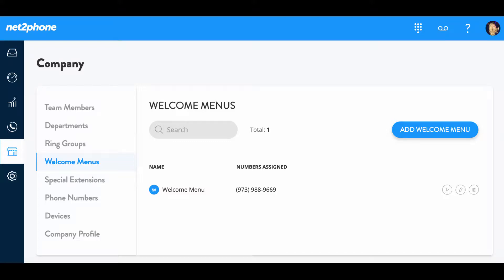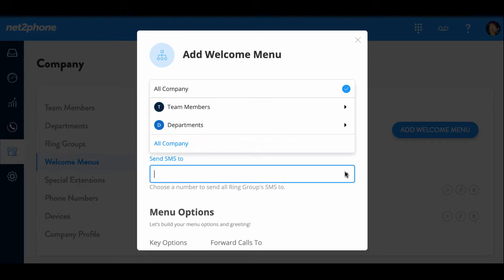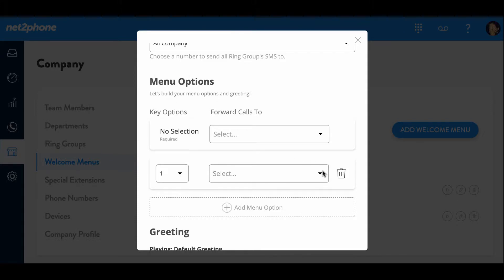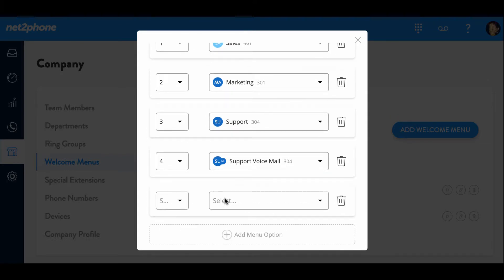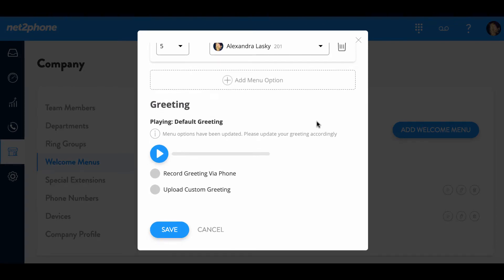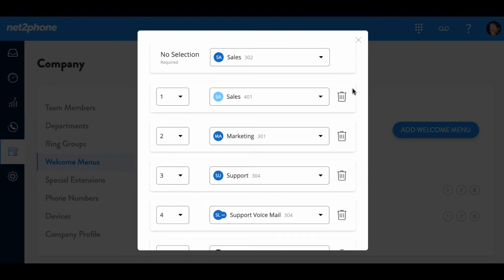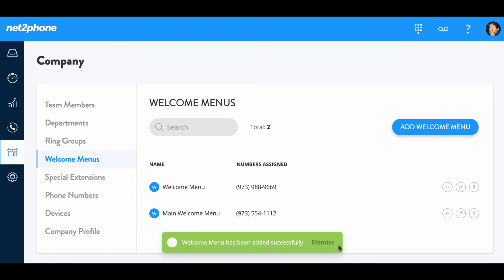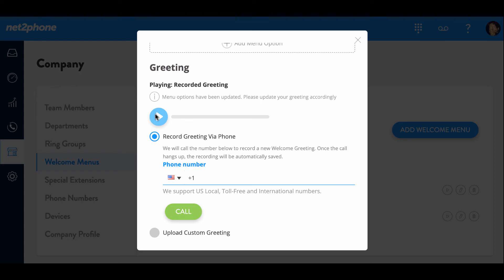Setting Up Your Welcome Menu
A step by step overview of how to record your welcome menu.